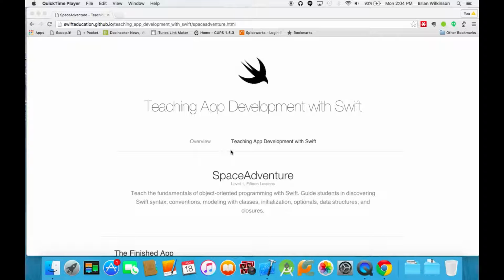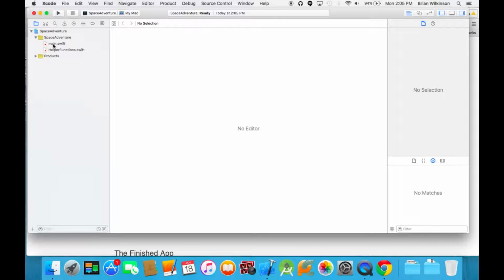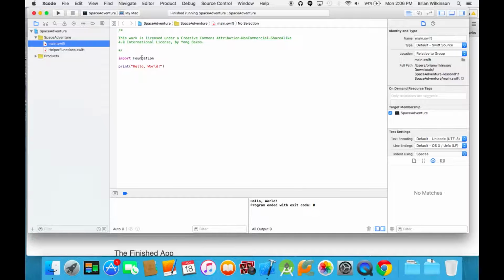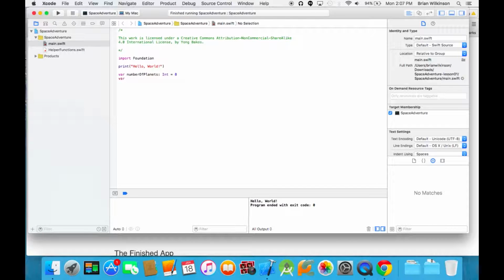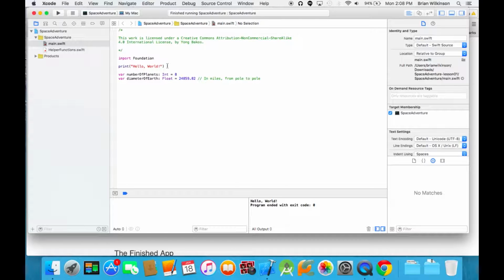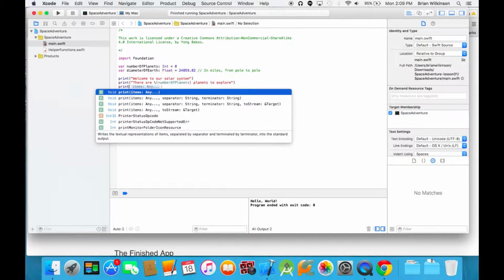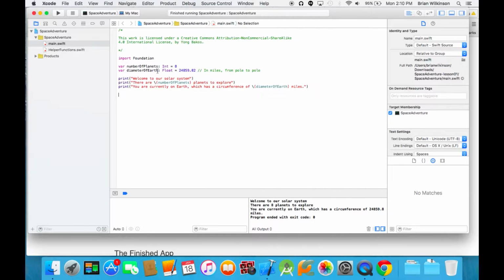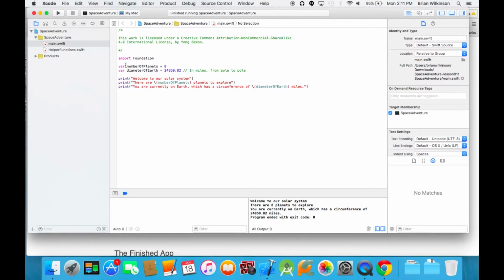SpaceAdventure Lesson 1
Lesson 1 - Introduce basic variable and constant declarations, string interpolation, and printing to the console with print.